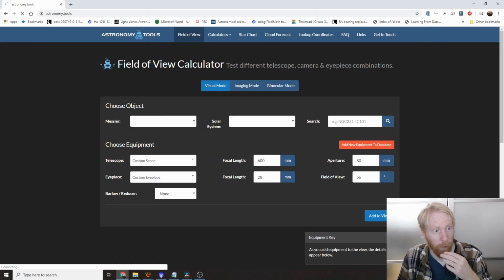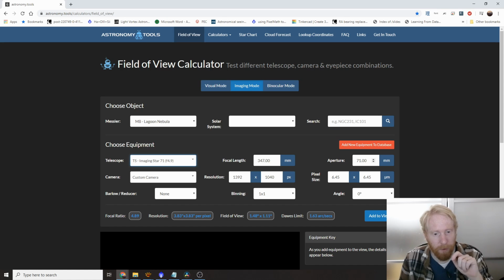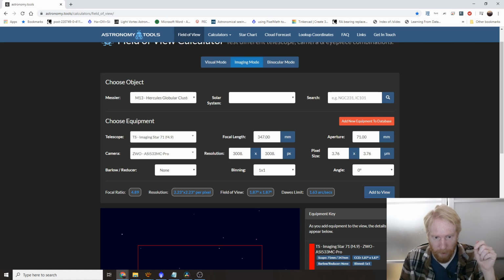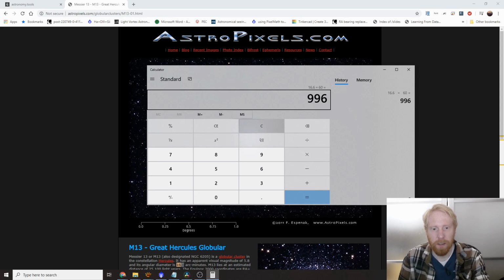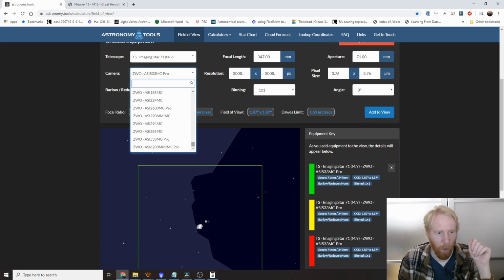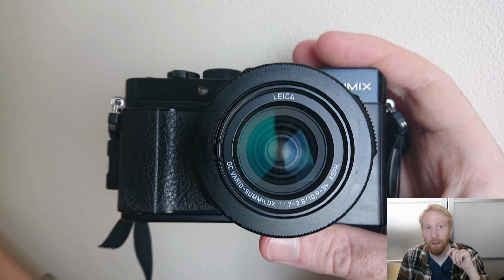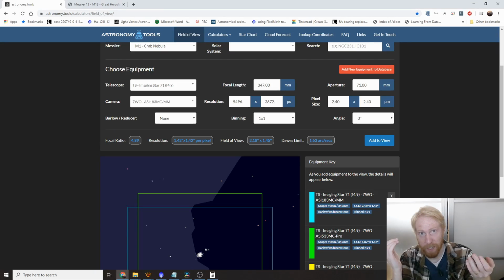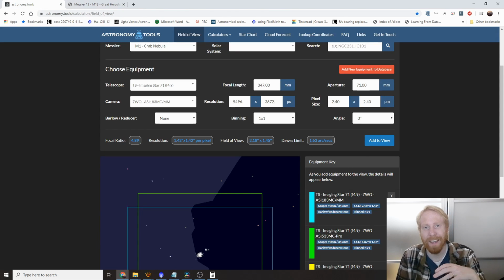FOV and Resolution! Starting Astrophotography for Lazy People - Episode 3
So you want to take pictures of stars? Let's keep going into our deep dive into astrophotography! Before we can choose a telescope and camera, we need to understand field of view, angular size, and resolution - this video does that, and gives us enough knowledge to choose a telescope and matching camera. This will be the next episode, but of course our overriding principle will still be there: be lazy!